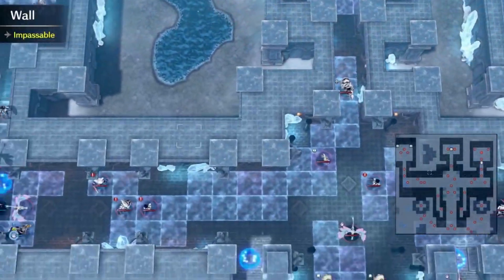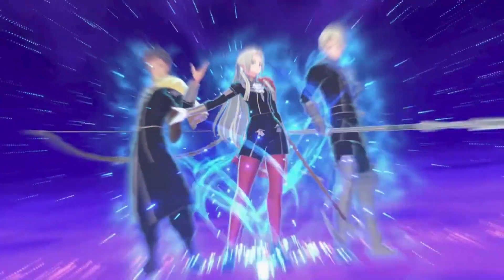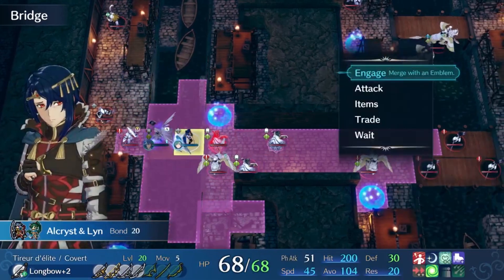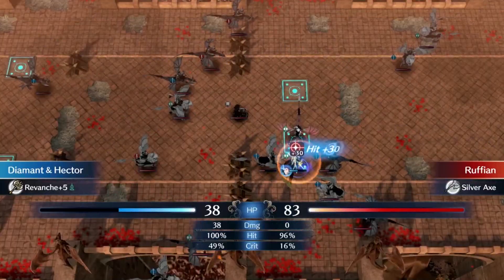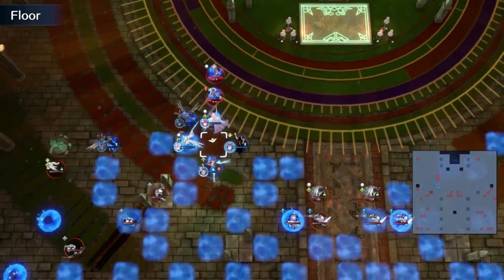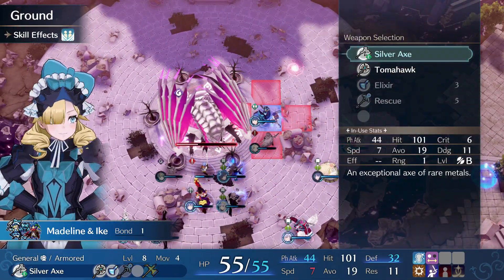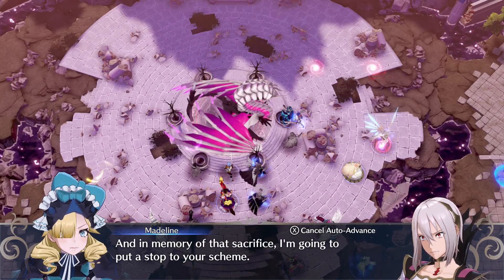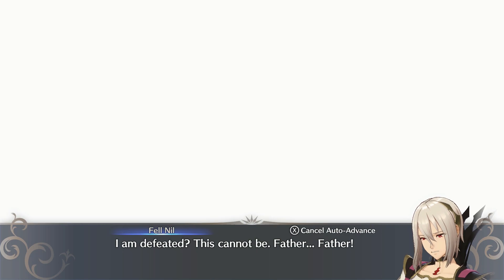DLC BREAK the game ? | Fire Emblem Engage Discussion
Fire Emblem Engage Discussion

DLC BREAK the game? |